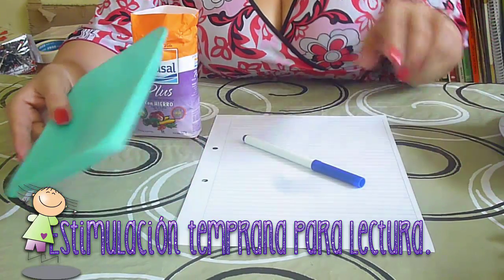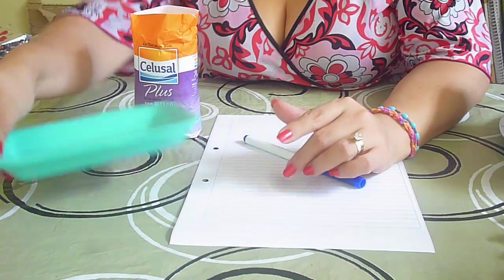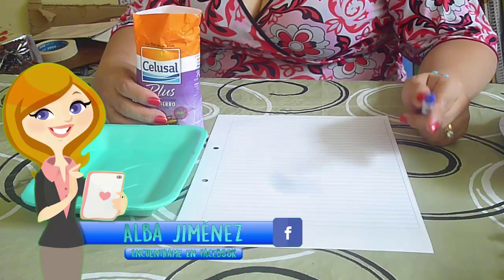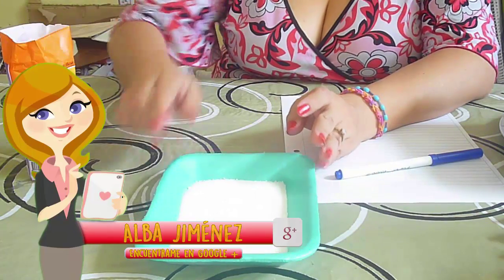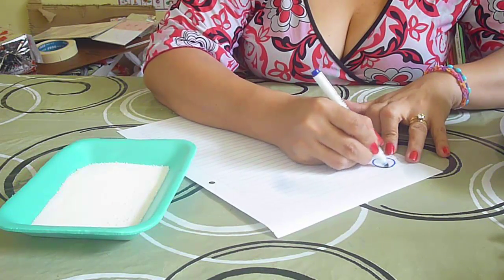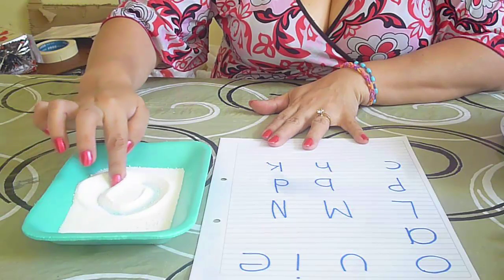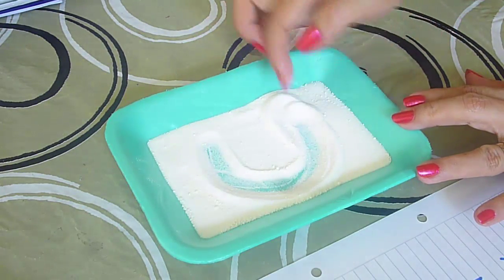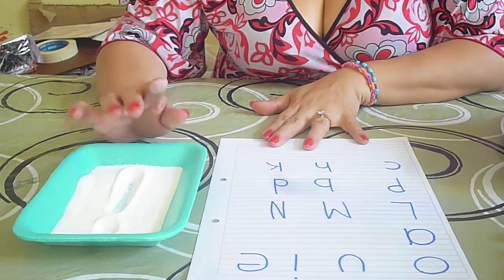Material didáctico para estimulación temprana en lectura | SDMP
✎ Coaching Educativo: Licenciada en Ciencias de la educación: Alba Jiménez.

→ Mi blog con temas educativos: soydocentemaestroyprofesor.blogspot.com.ar